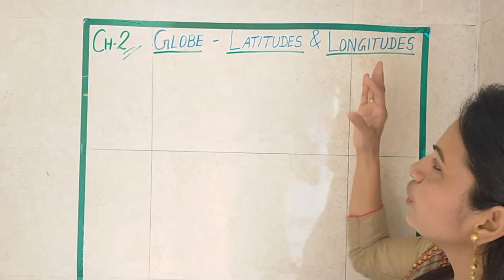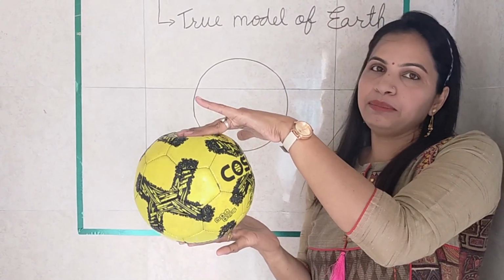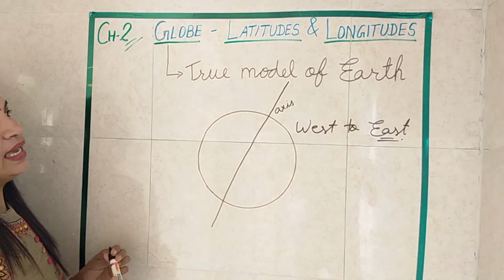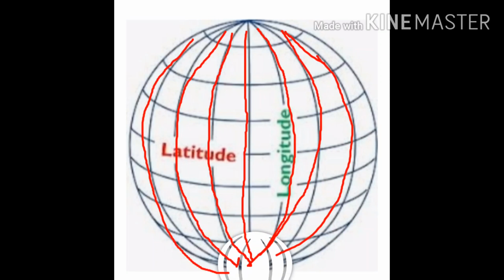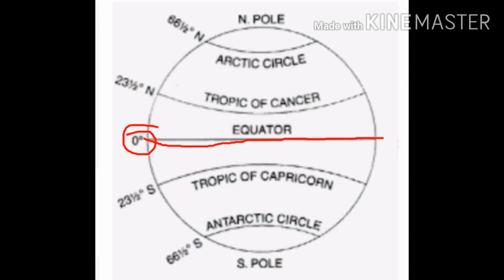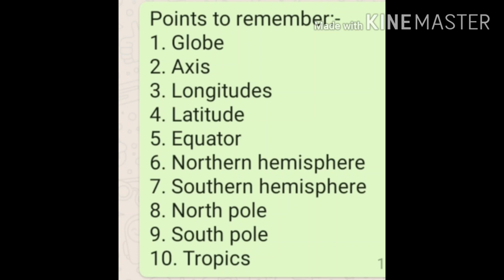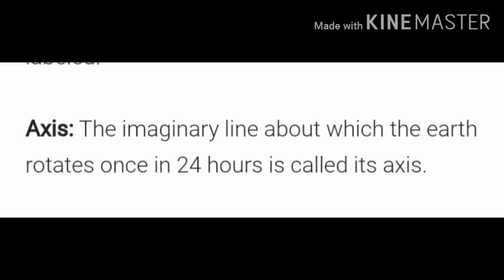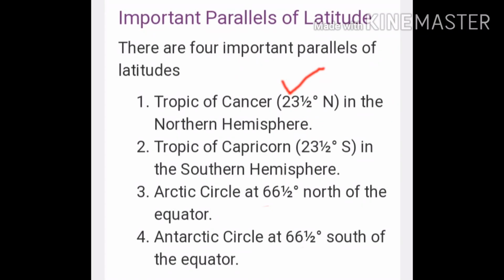Class 6, Geography chapter 2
Part - 1, Globe - Latitudes and Longitudes